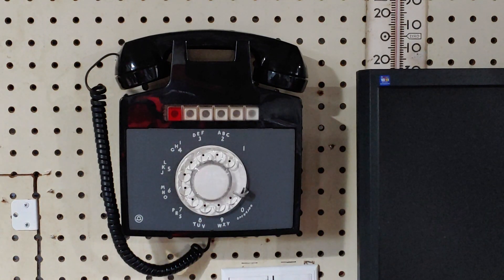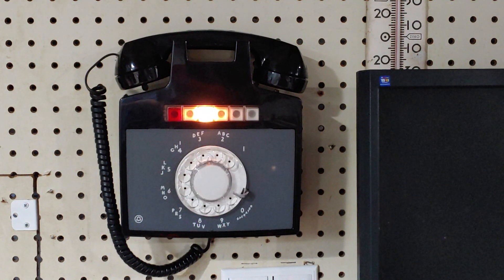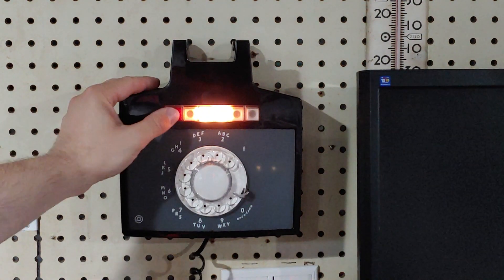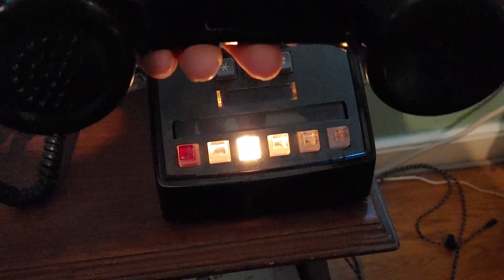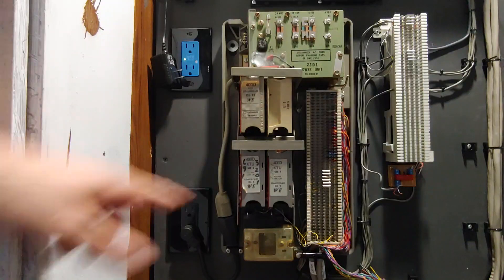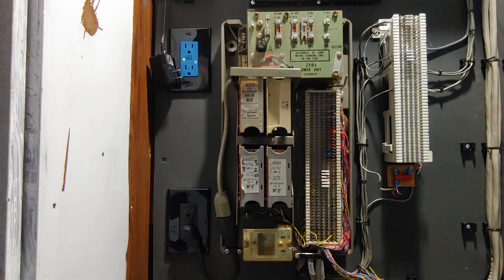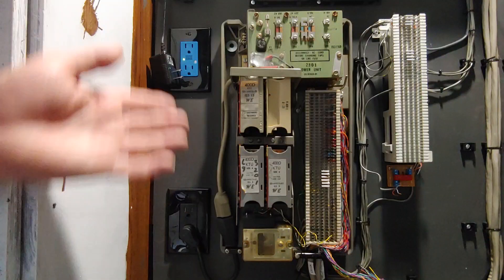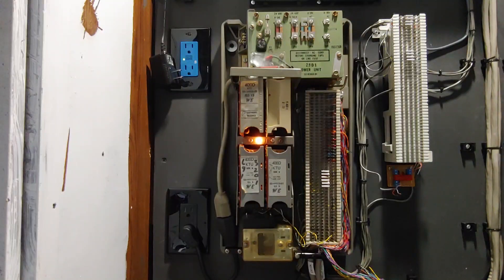1A2 Key Telephone System Demonstration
This is a short demonstration of my Western Electric 1A2 Key Telephone System manufactured in 1969.